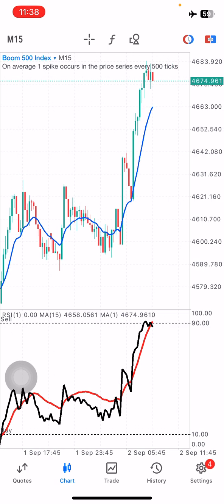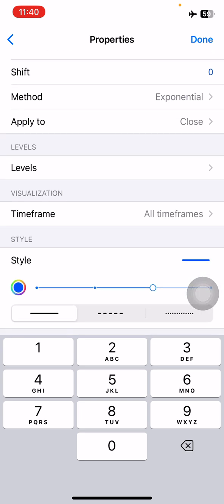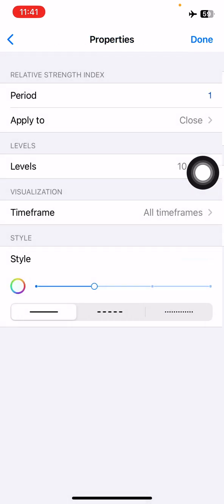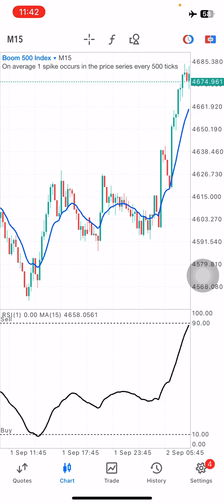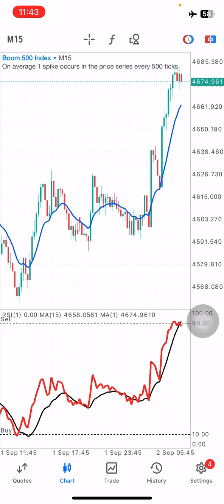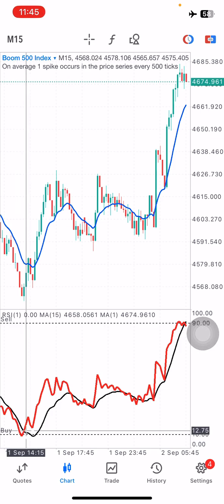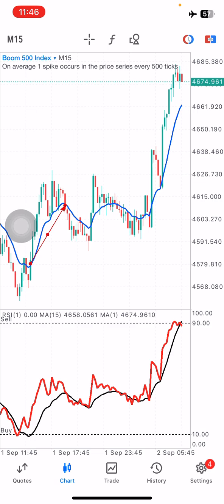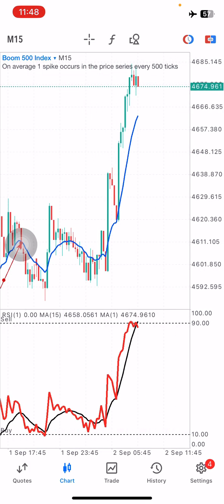I made 240$ With This New Boom and Crash Strategy Course 💰‼️